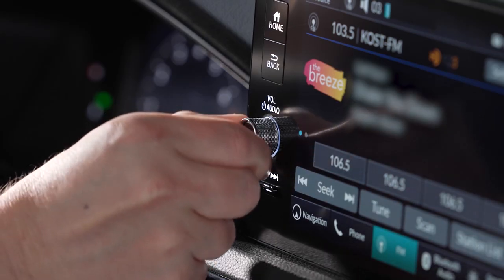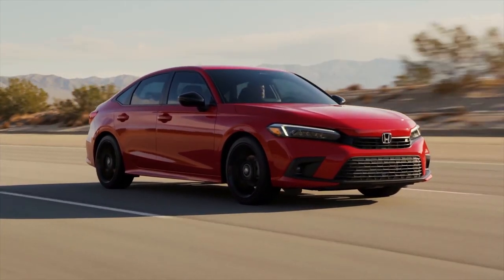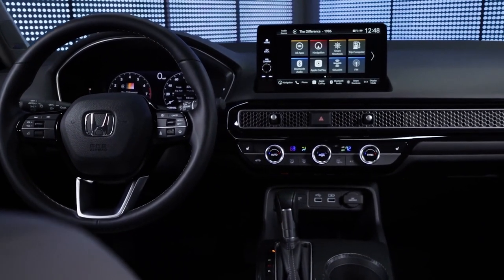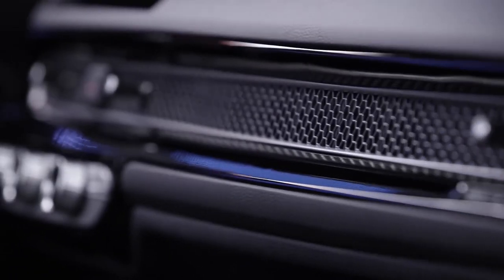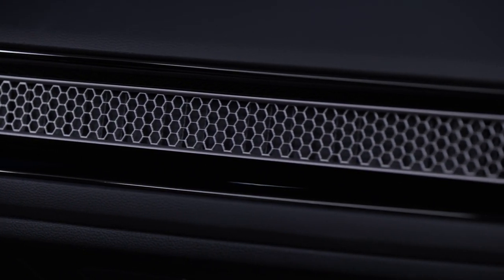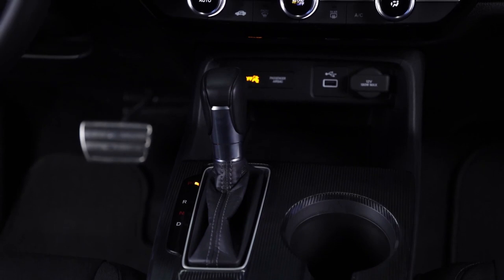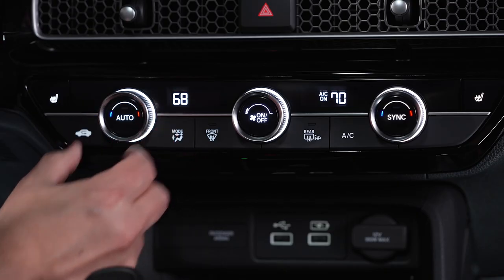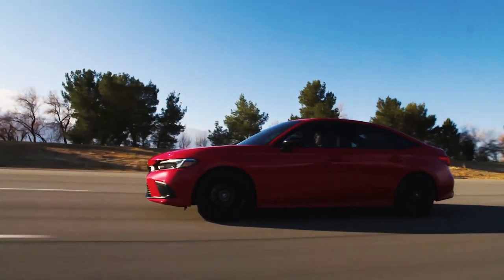The all new 2022 Honda Civic Design details | First look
Honda revealed the most fun-to-drive and technologically advanced Civic Sedan in the model's nearly 50-year history. The all-new 2022 Honda Civic boasts a clean, modern design paired with a high-tech, human-centered interior, and equipped with advanced active and passive safety systems. Previewed in November 2020 in prototype form, the 11th-generation Civic continues the tradition of innovation, design leadership and class-leading driving dynamics.

As Honda's longest-running automotive nameplate, Americans have purchased more than 12 million Civics since 1973, making it one of the top three best-selling passenger cars in America over the past 48 years. With sales of more than 1.7 million units over the last five years, Civic has been the No. 1 model in America - car or light truck - with first-time buyers, Millennials, Gen Z and multicultural customers, since the launch of the 10th-gen model in 2015.

"Civic has been the go-to choice for compact car buyers for almost 50 years and the all-new 11th-generation Honda Civic builds on that leadership with simple and sporty styling inside and out, best-in-class features and class-leading performance," said Dave Gardner, executive vice president of National Operations, American Honda Motor Co., Inc.

Man Maximum/Machine Minimum Philosophy

In designing the 11th-generation Civic, Honda stylists and engineers sought to create a car that would be a "breath of fresh air" in the segment by revisiting timeless design concepts of previous generation Civics. They focused on the original Honda design approach of "Man-Maximum, Machine-Minimum" (or "M/M"), which uses technology and design to serve the needs of the driver and passengers. The styling of the 2022 Civic manifests these timeless design concepts in a fresh and exhilarating new way.